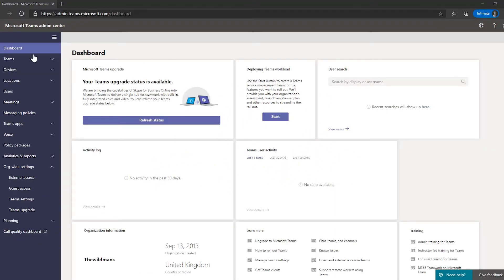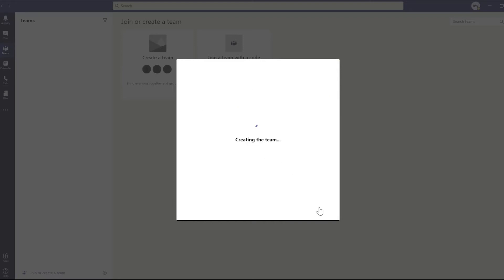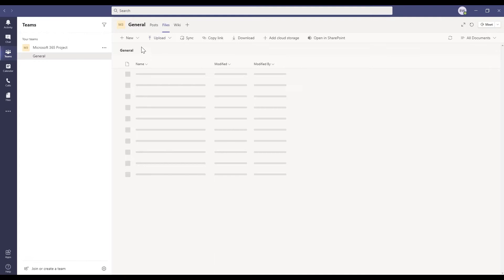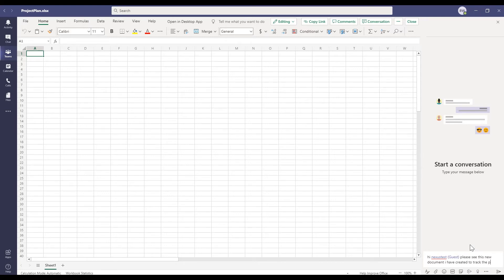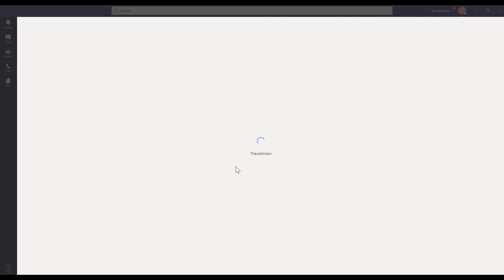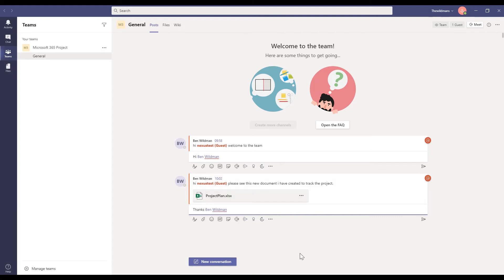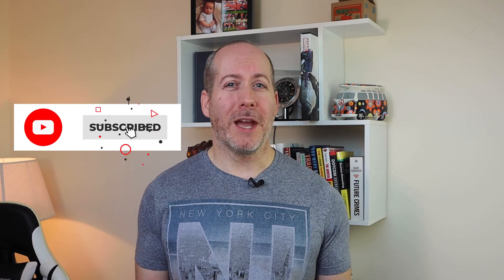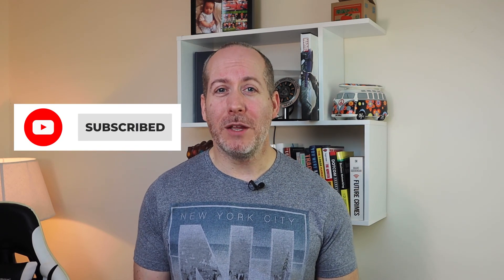How to SAFELY share files with your clients using Microsoft Teams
Today we’re going to answer one of the common questions we get asked about Microsoft Teams which is “Can we setup a Team that include people from outside of our business?”
Follow along in our video to find out how!